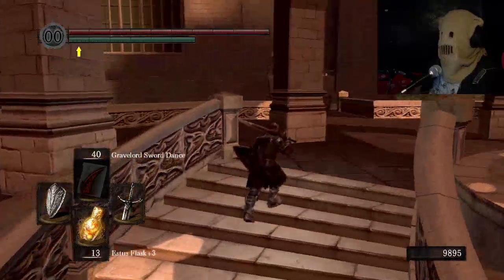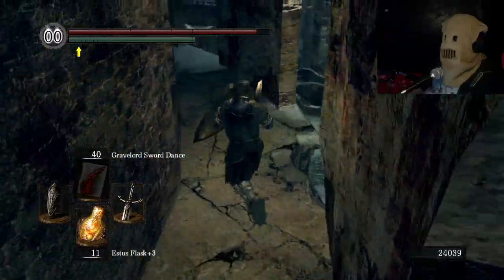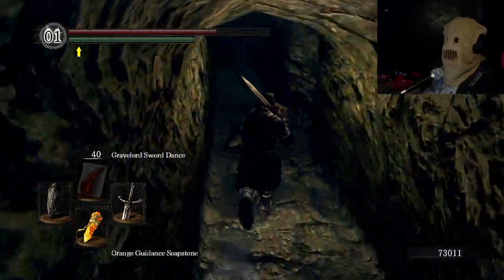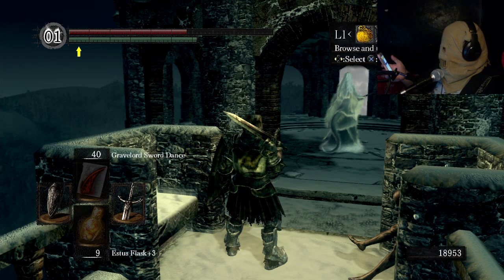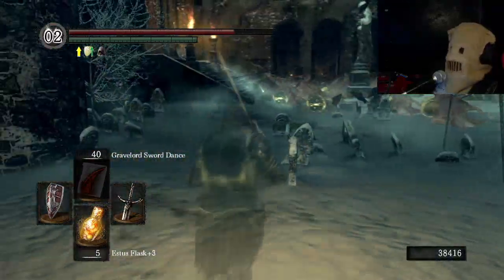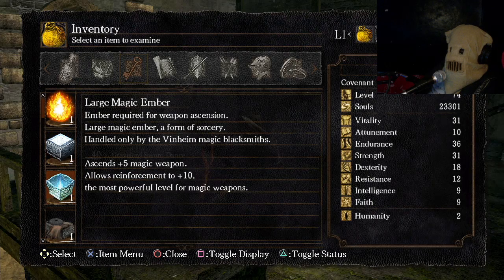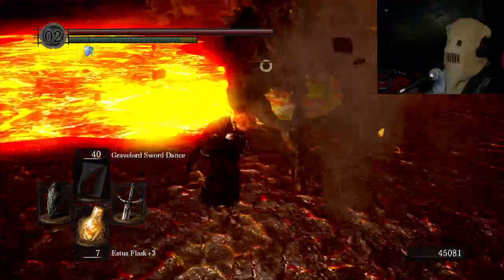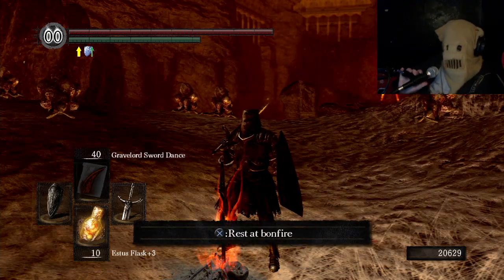Dark Souls p.9 - Painted World & A Lady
Thou dost not belong!